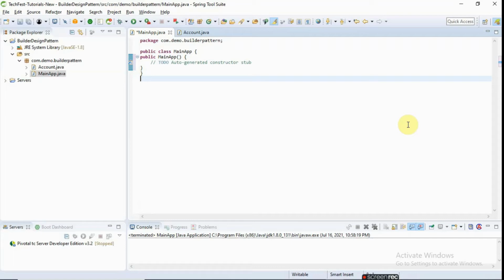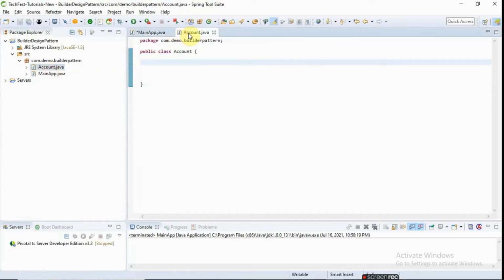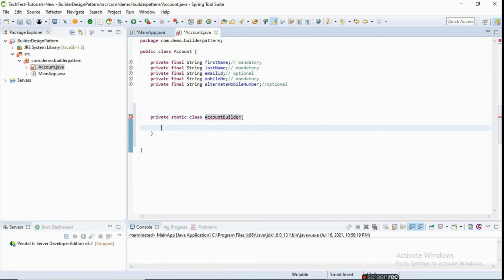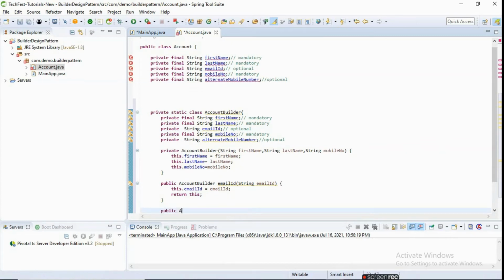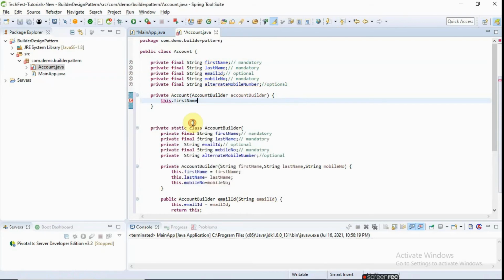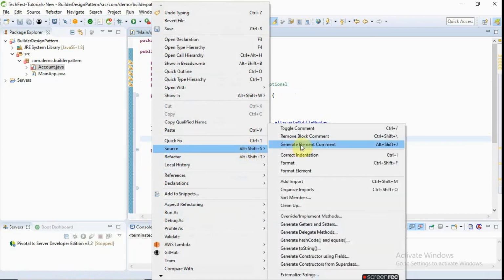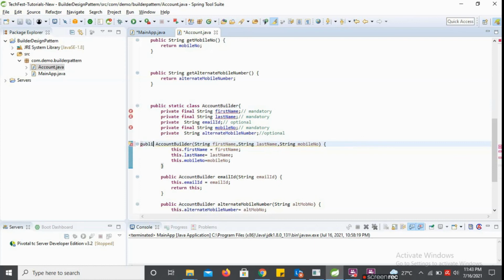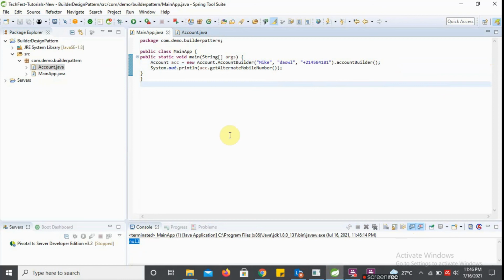Builder Design Pattern in Java | Explained with Example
Builder Design Pattern in Java explained simply, with a real code example. Learn how to stop writing huge constructors with many parameters and build objects step by step in a clean, readable way.

In this video you'll learn:
✅ What the Builder Design Pattern is and the problem it solves
✅ The telescoping constructor problem
✅ How to build a User class with a Builder in Java
✅ How Lombok's @Builder does the same thing for you
✅ How to answer this in Java interviews

 Common java interview questions covered:
- What is the Builder Design Pattern and when do you use it?
- What is the difference between Builder and Factory?
- How does Builder help create immutable objects?

Keep Learning • Keep Building • Keep Growing